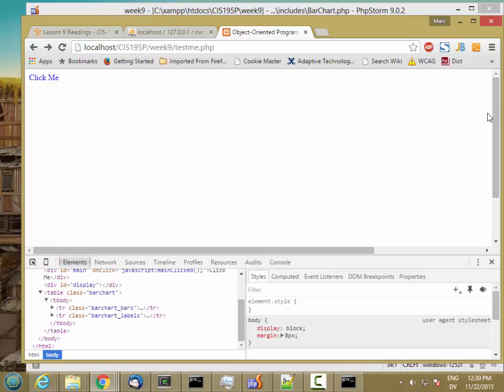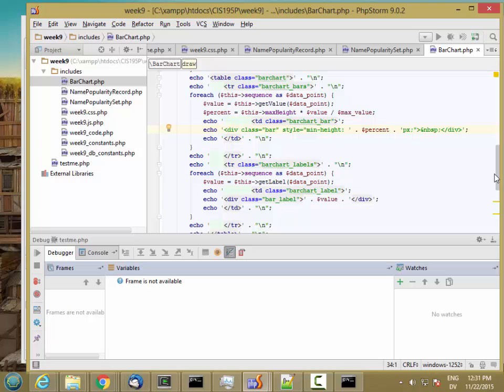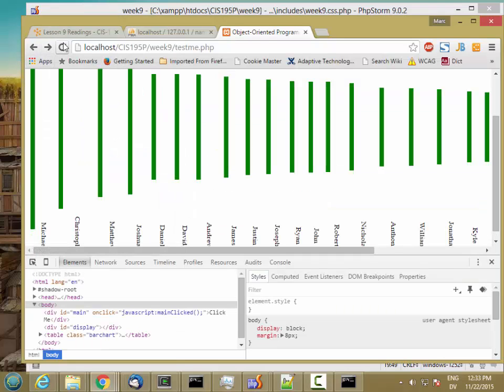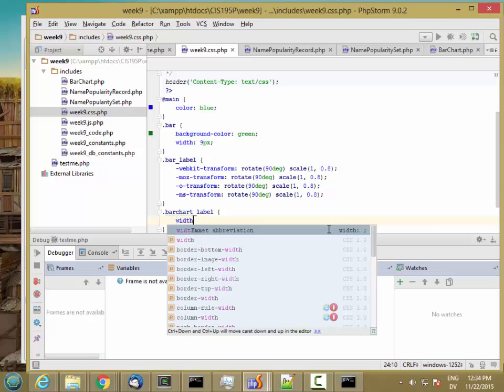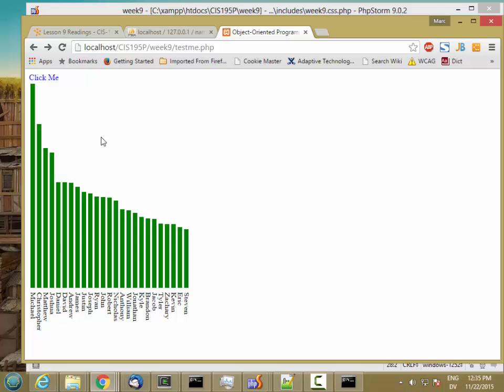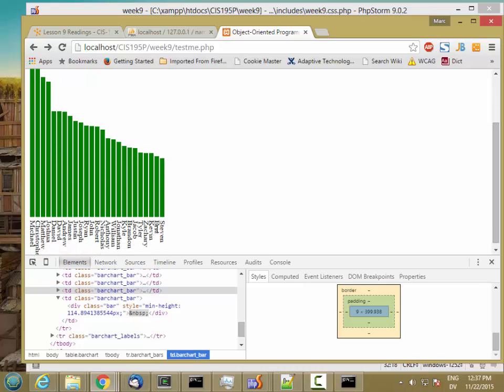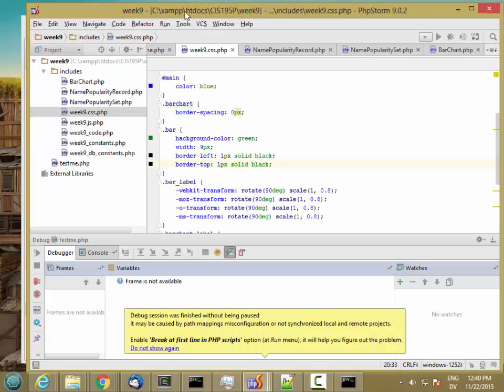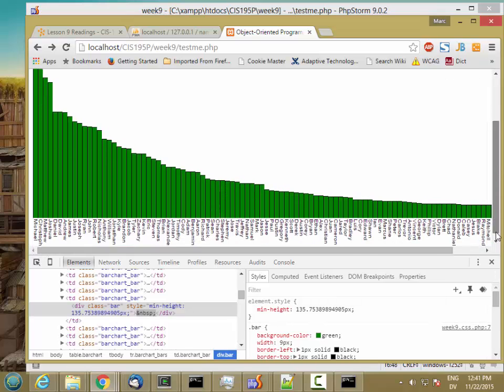195P BarChartStyling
CIS 195P Bar Chart Styling - Adding CSS to style the BarChart display.